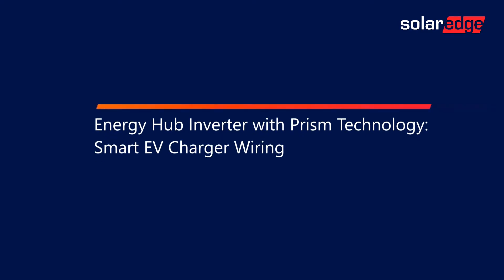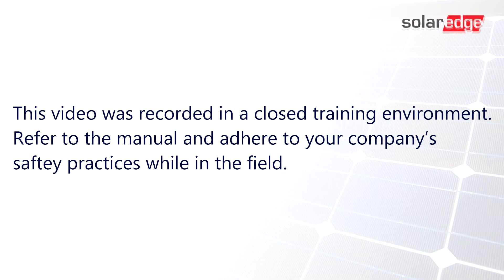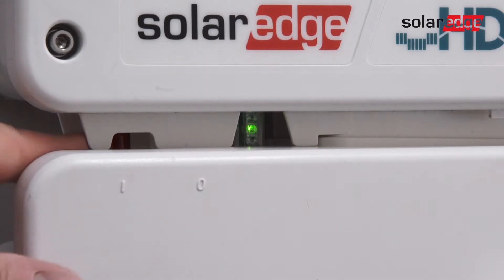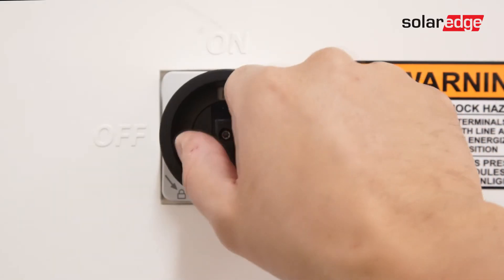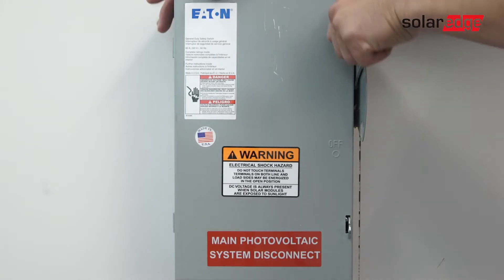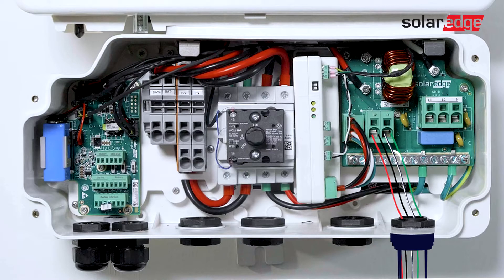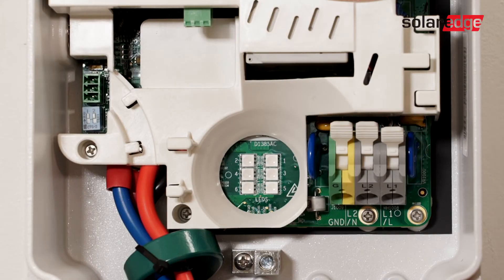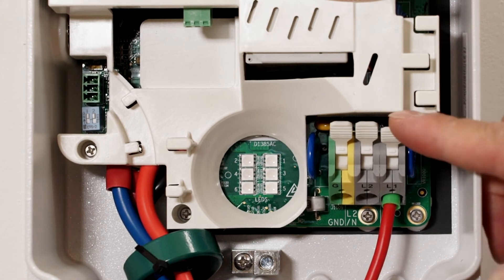Energy Hub Inverter with Prism Technology: Smart EV Charger Wiring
This video will guide you through wiring a smart Ev Charger to a SolarEdge Energy Hub Interverter with Prism Technology